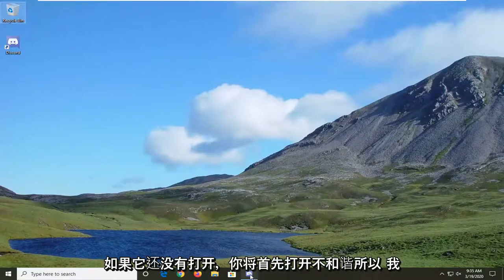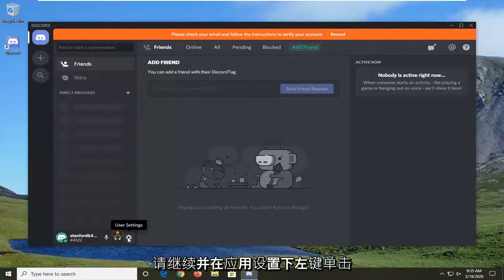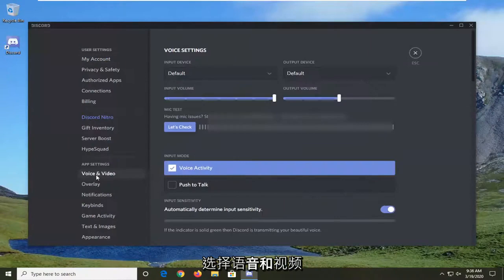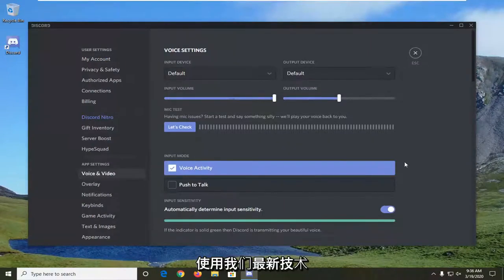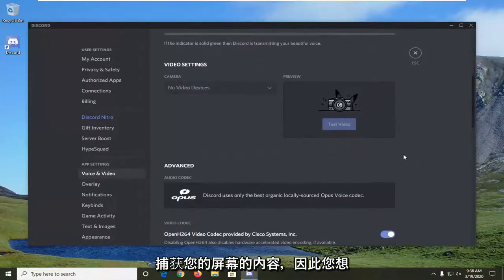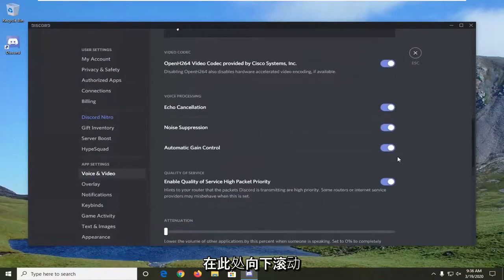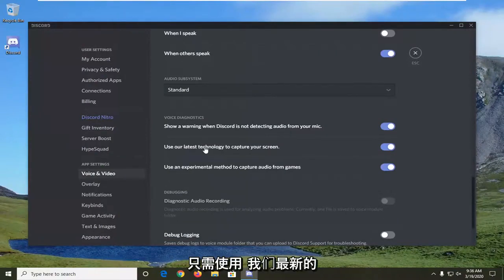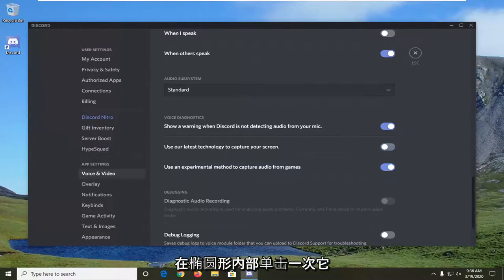如何修复Discord屏幕共享黑屏问题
不和谐屏幕共享黑屏修复。

当您使用最新的 Discord 技术或没有足够的权限时，Discord 屏幕共享会显示黑屏。当您与某人通话时，屏幕共享功能非常有用，因为它使您可以与通话另一端的人共享您的屏幕。但是，有时，此功能可能会停止工作，您将不得不处理它。

这个问题困扰了许多用户，并且没有 Discord 开发团队的官方修复，在问题得到解决之前，由用户自己找出临时修复。幸运的是，您可以实施一些解决方案来消除错误，这就是本指南的目的。但是，在我们开始寻找可以解决您的问题的解决方案之前，让我们深入了解问题的原因，以便您更好地了解问题。

Discord 屏幕共享从一开始就已经走了很长一段路，甚至在它正式发布之前就已经有了你可以做的解决方法，但是最近几个月出现了问题，是否是音频没有被捕获（这是一个朋友的问题我的一直包括我在内）或者在我看来只是一个冻结的屏幕。另一个问题是屏幕共享只是随机关闭，无论是使用新的 Go live 功能还是私人通话屏幕共享。现在我知道我的屏幕共享用例是一个小众市场，并不是很多人都没有这样做，但是当尝试捕获 Elgato Game Capture 或 OBS Studio 等软件时，尤其是 StreamLabs OBS，出现的问题是黑屏，不音频，甚至有时是我的计算机的硬锁，需要重新启动系统才能修复（最后一个我不是责怪不和谐而是 OBS Studio 以及它对不和谐的反应）。